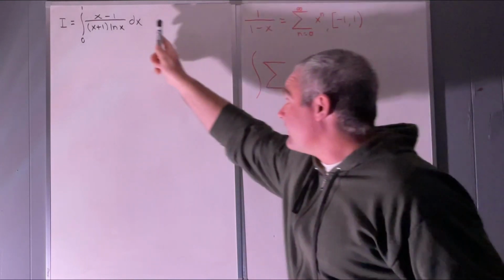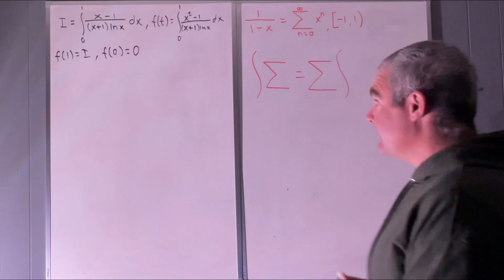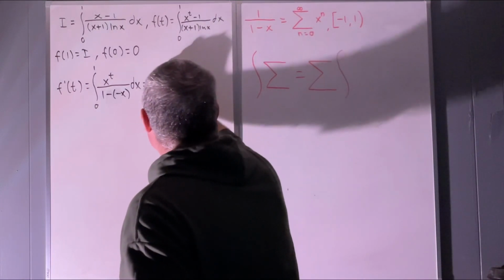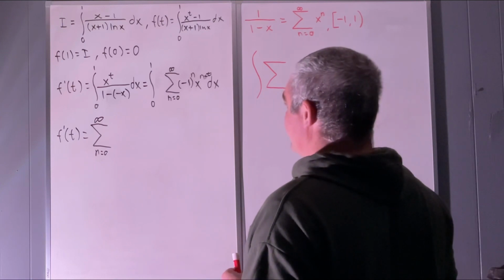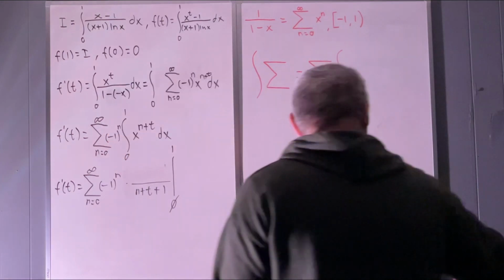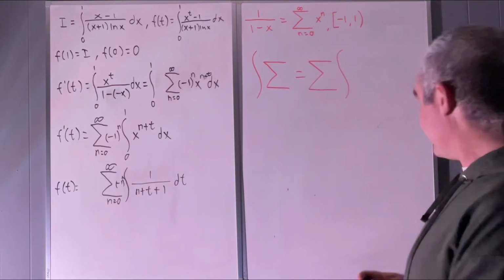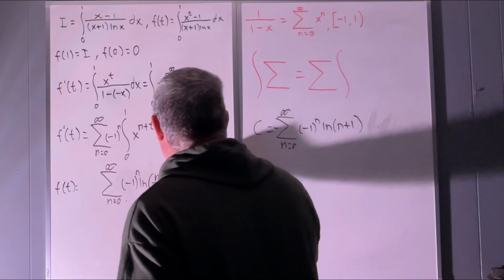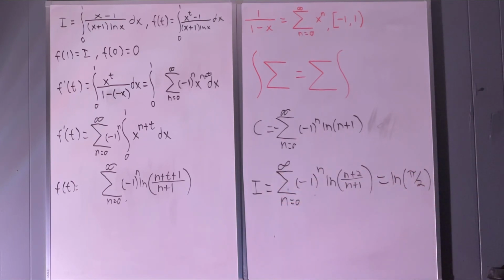Feynman integration example 43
Using the Leibniz rule for differentiation under the integral sign and Fubini’s theorem to evaluate a difficult integral.